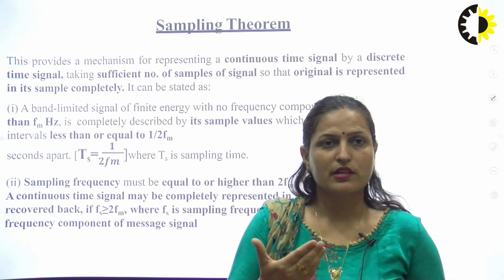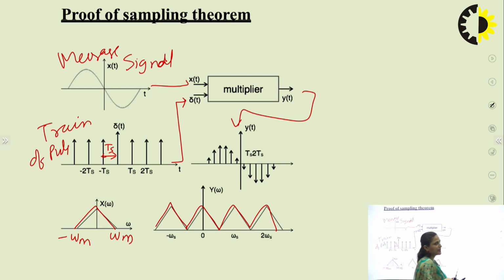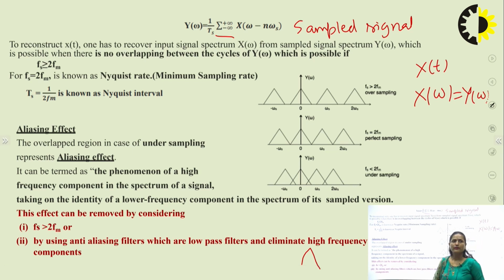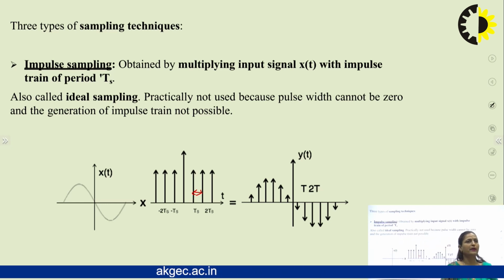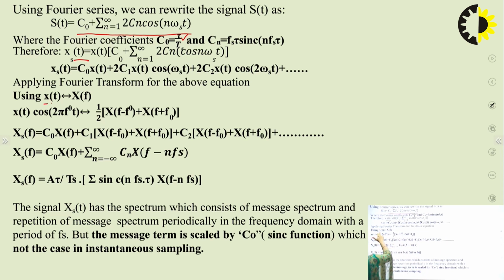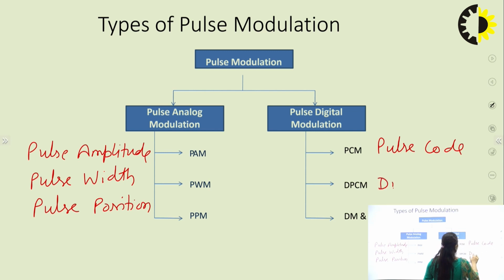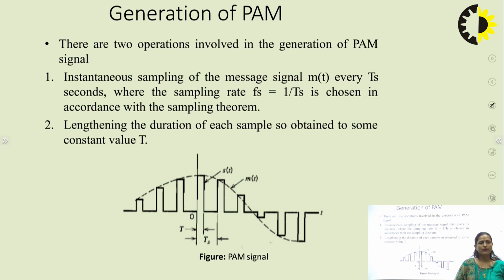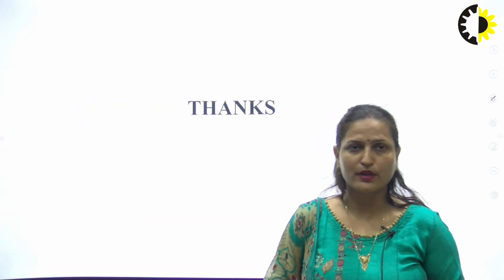''Pulse Modulation'' Communication Engineering Lecture 03 By Ms Richa Sharma, AKGEC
This lecture cover the method of connective continuous signal into discreate signal by using sampling